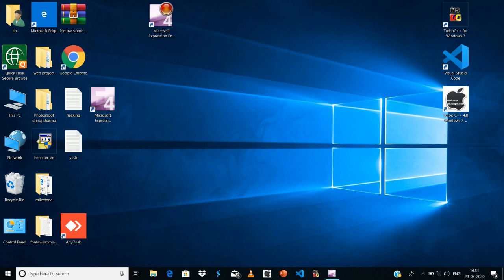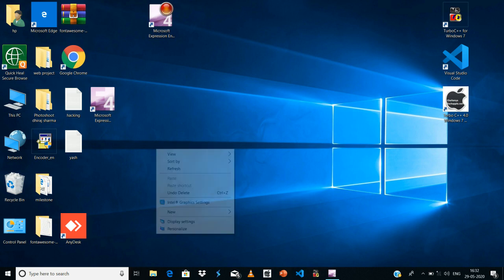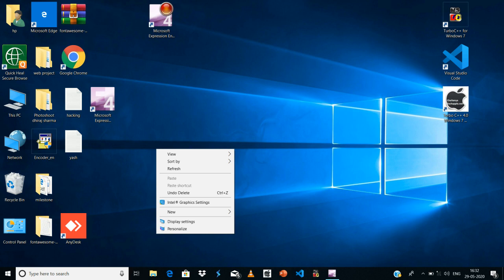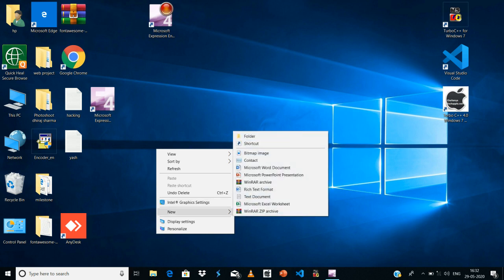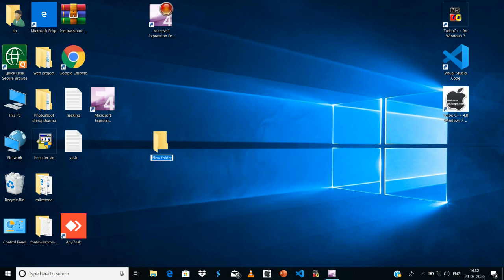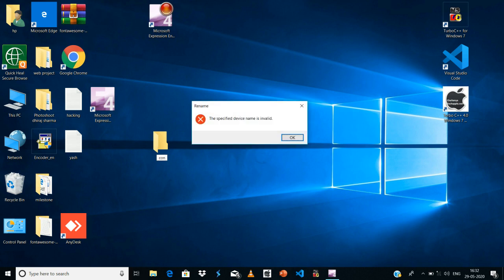How To Create Con Name Folder In Laptop/pc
Step 1 : create new folder
Step 2: hold alt + 0160
Step 3: write name con